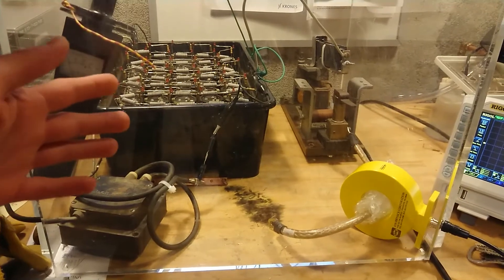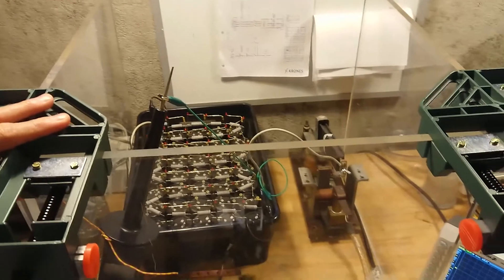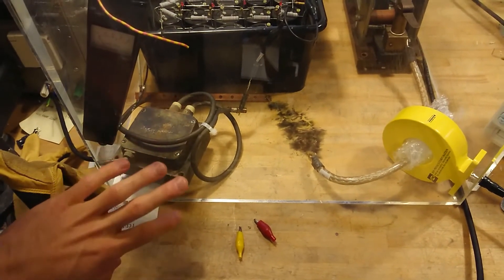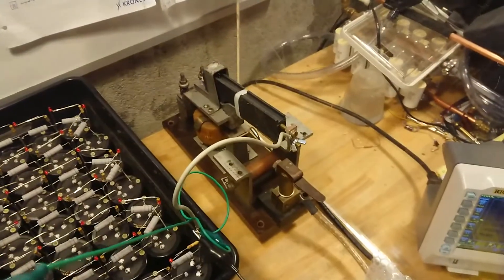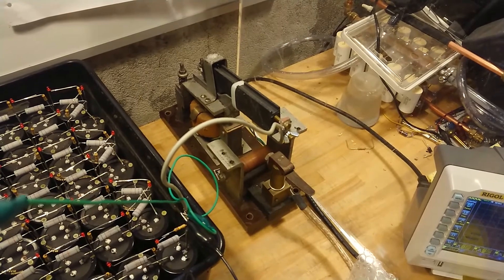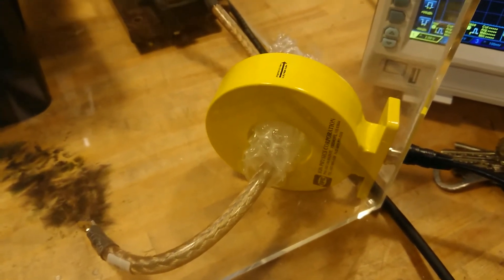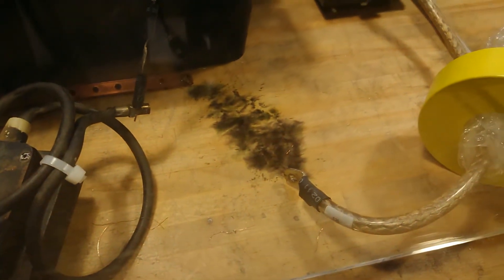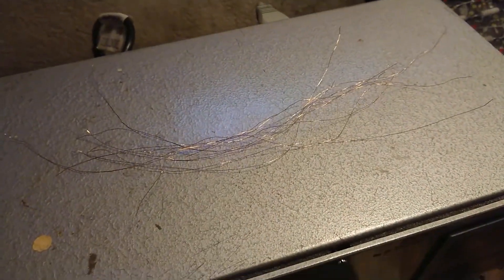1.7kJ and 2.1kJ BANG Test! 35 Electrolytic Caps in Series for 14kVDC/48uF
Forum thread where you can find all the technical details.

35 capacitors in series, each 450VDC/1000uF, for a 48 uF bank with a voltage rating of 14000VDC, making it able to store roughly 5kJ.

• BTC (0.0001 minimum): 3FtSz4svHxLYw4BNHWetSm65yajUZNb8CY
• ETH (0.05 minimum): 0x911d11766d3ab8efc829eb5f218f3b83dba12efa
• LTC (0.01 minimum): LLbTw63Mks4CmeWmkt2jChJfvrWHheH8T7
• DOGE (no minimum): DMRRa8uRH19tYWZ9GVHijpZYgRTecNVLFo
• SHIB (400 minimum): 0x8c1ed98c6c842467d782d2f865ed6d7adb8dfb4b